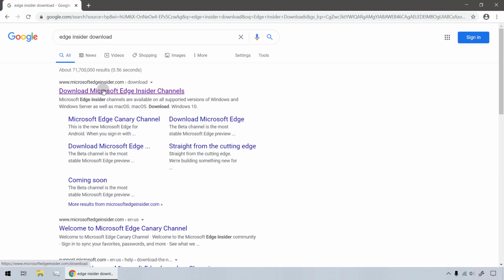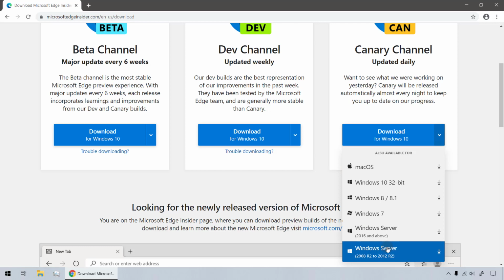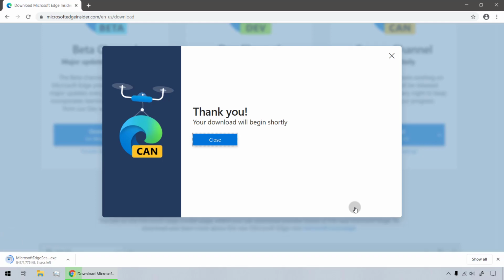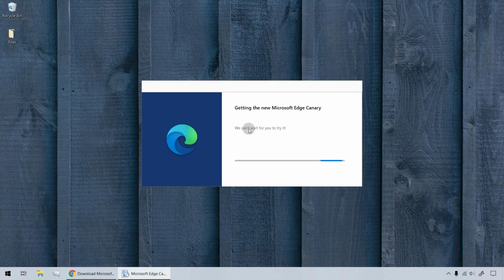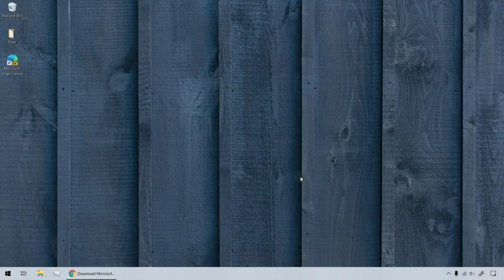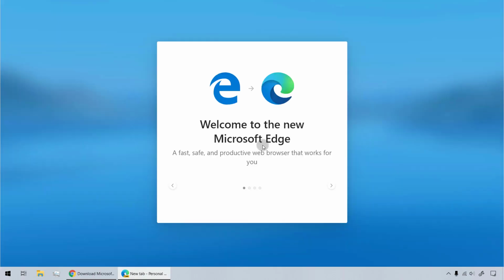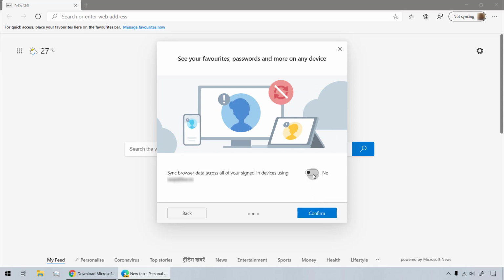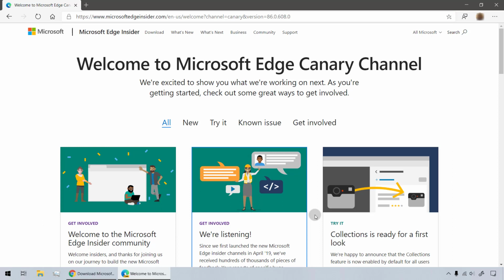How to download and install Microsoft Edge Canary on Windows 10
In this video we are going to be looking at how to download and install Microsoft Edge Canary channel on a Windows 10 PC. Following the same steps, you can also install Beta and Dev version. All channels can be installed together and run parallelly as a separate installation.